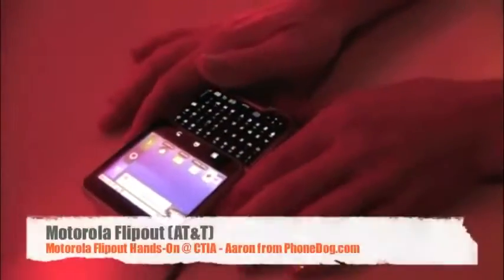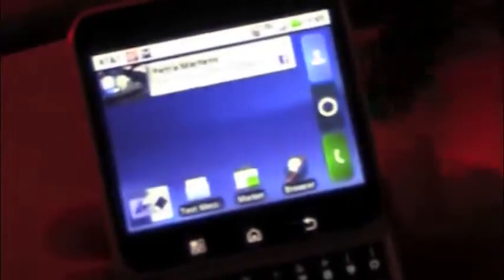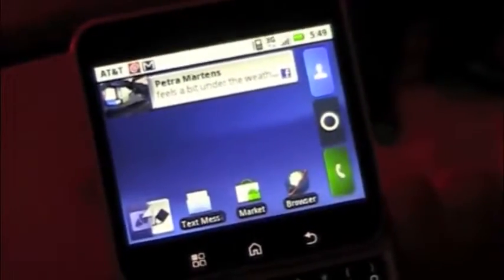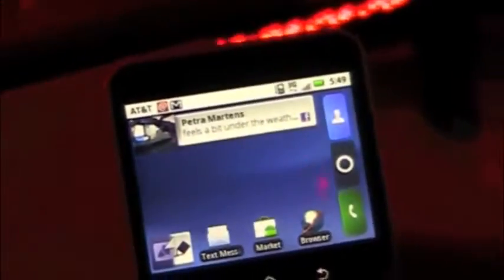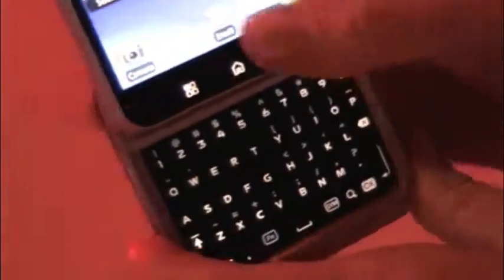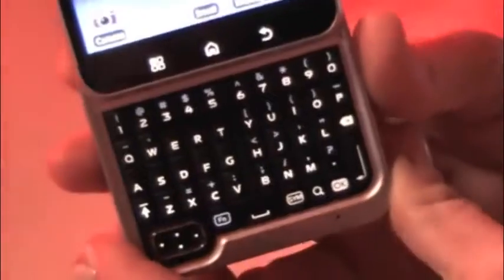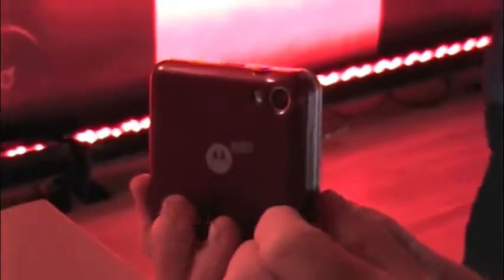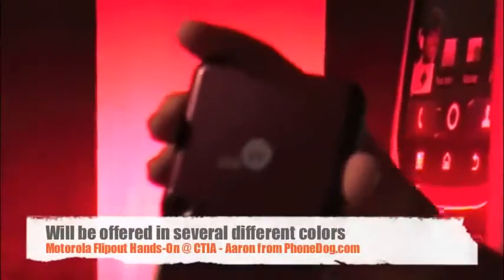Motorola Flipout Hands On AT&T @ CTIA 2010